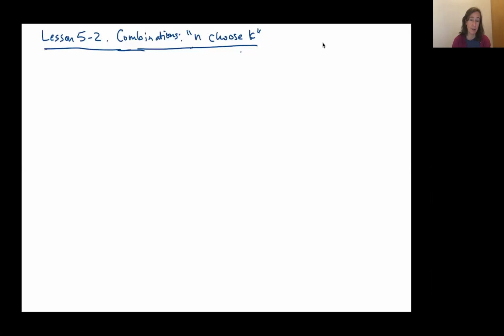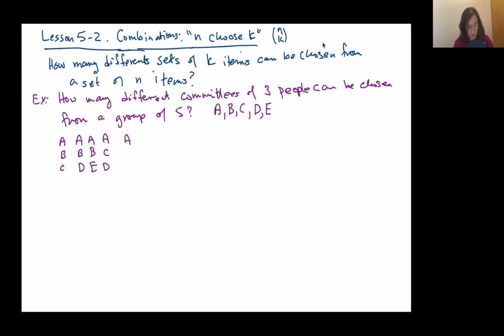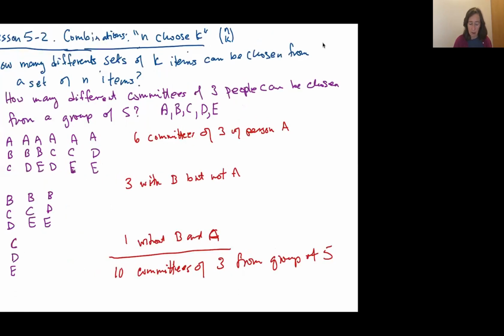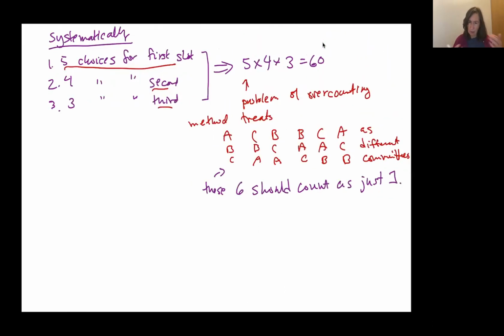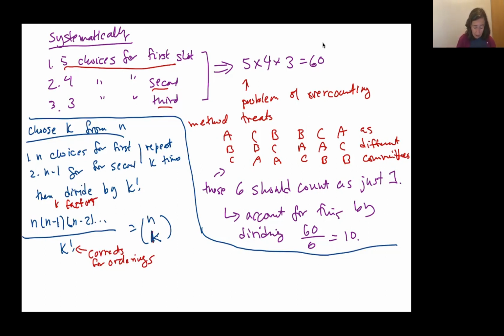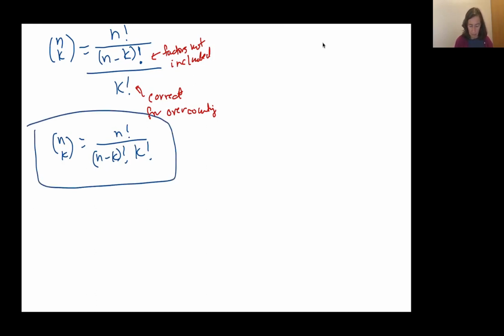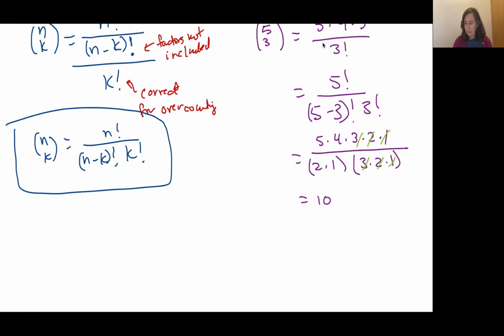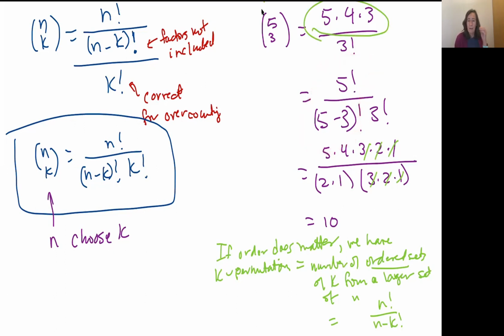PS 200A Lesson 5a2